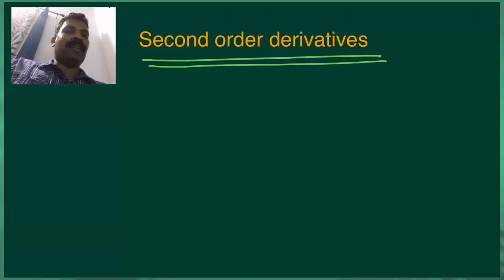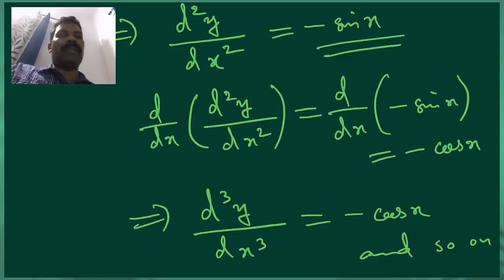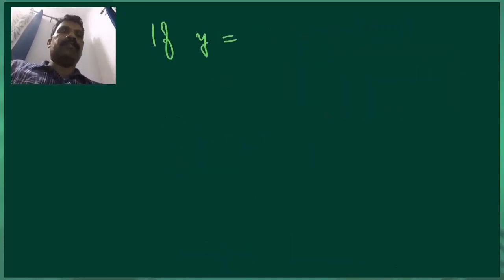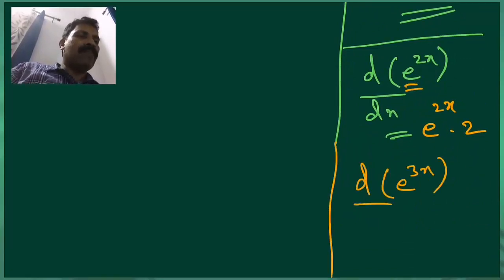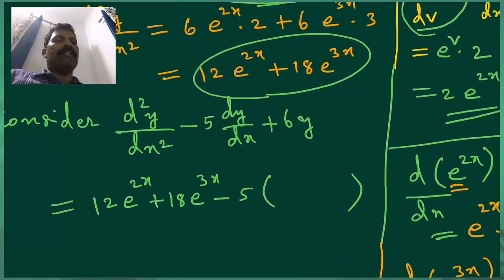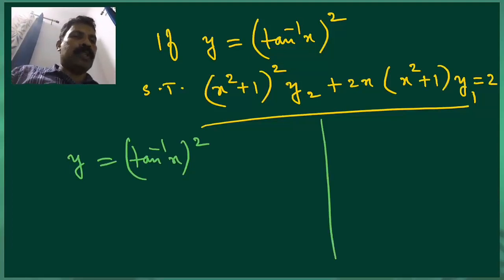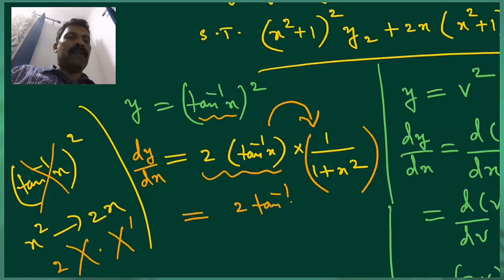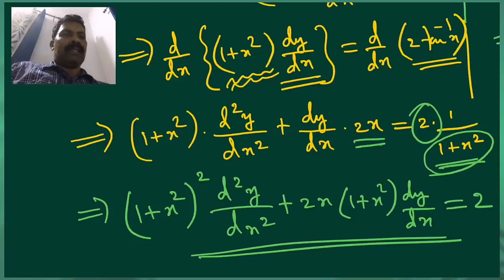12 MATHS | CONTINUITY AND DIFFERENTIABILITY PART 7